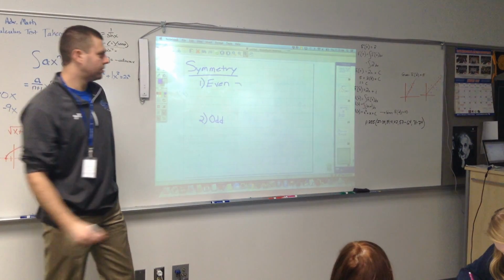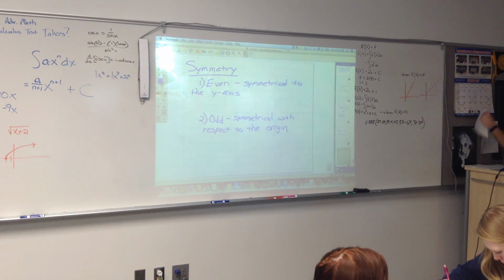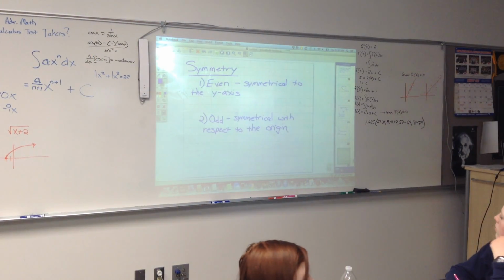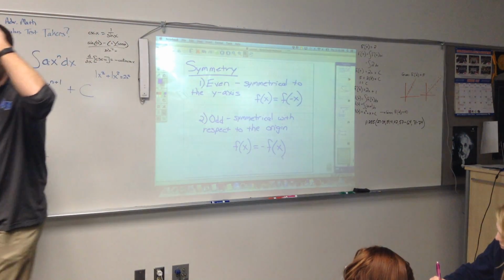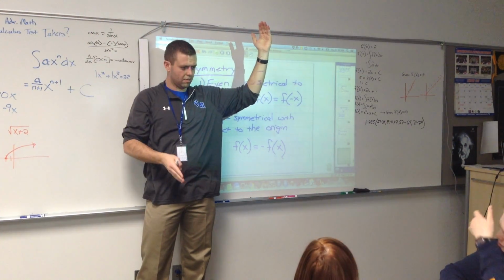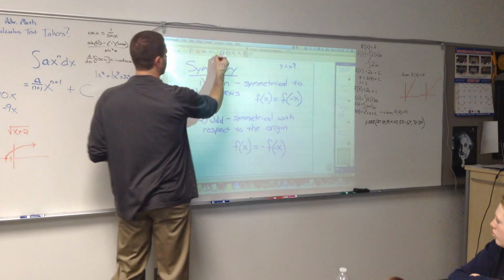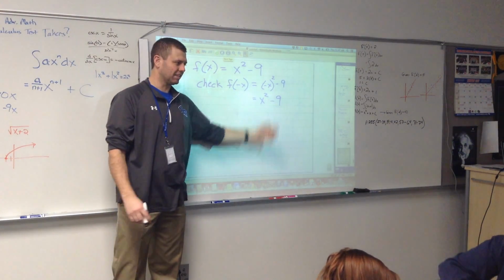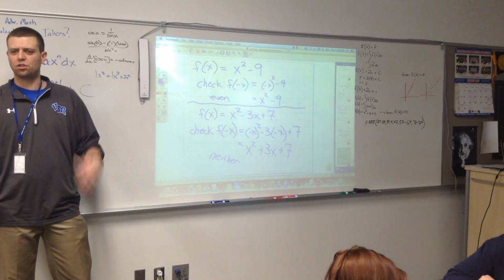Adv math properties of functions part 5